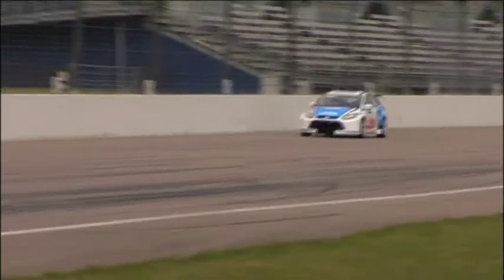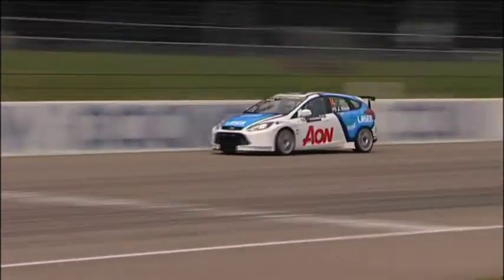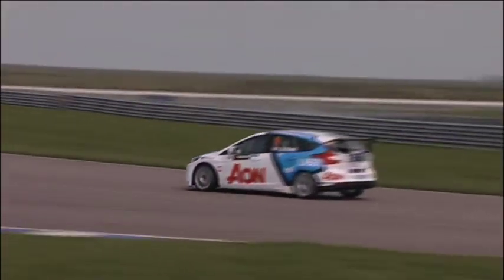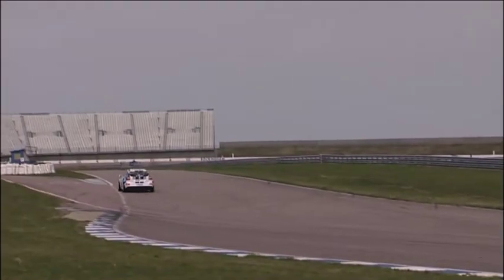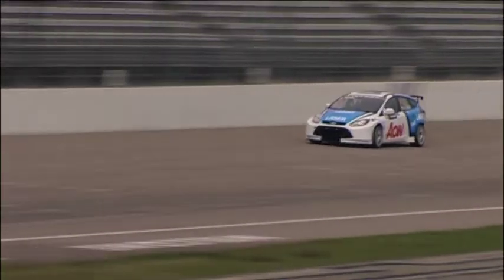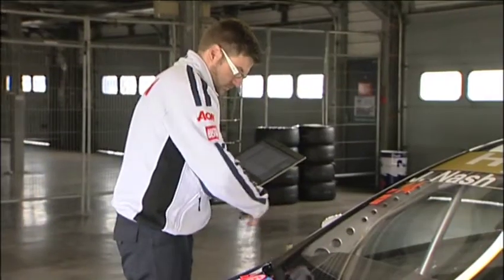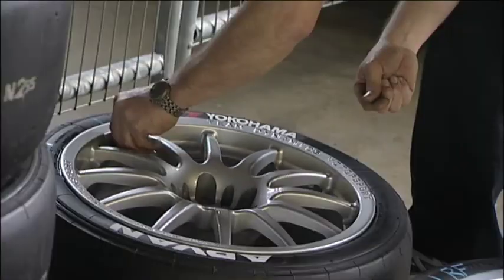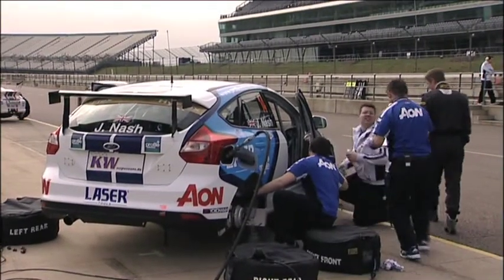James Nash Rockingham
A short interview with WTCC driver James Nash at a practice session at Rockingham earlier this year.